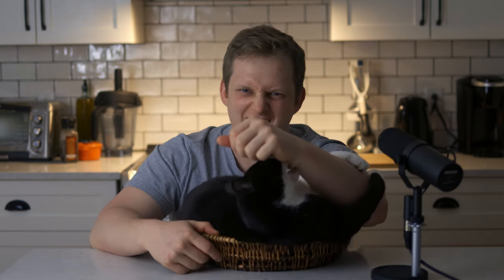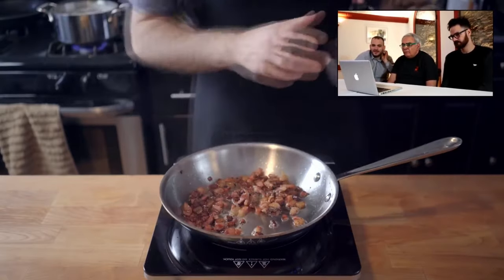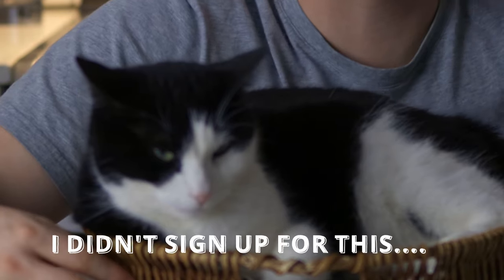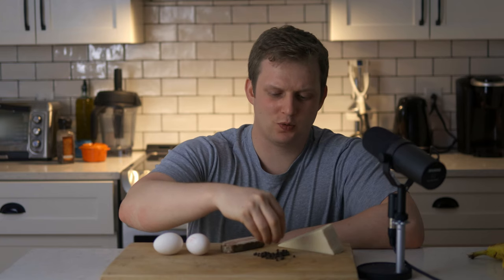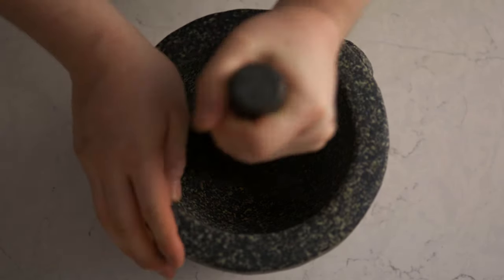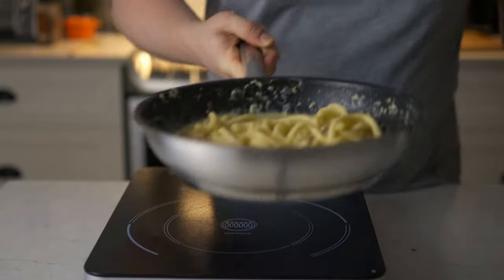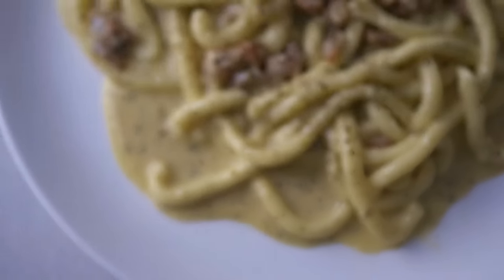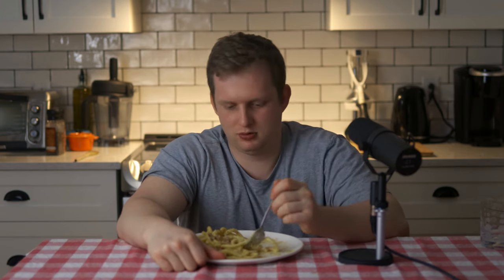DAY 12 | bucatini carbonara | Homemade pasta | 30 day of cooking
Day 12 of a 30 day of homemade pasta! We are snap back to reality with bucatini carbonara!

Thx to my friend for all the music here is soundcloud go check him out

Recipe:

-PASTA
2 cup semolina durum
1/2 cup + 1 tbsp water
1 tsp salt

-CARBONARA
1 cup guanciale
1 cup pecorino
2 egg + 2 yolk
2-4 tbsp black pepper